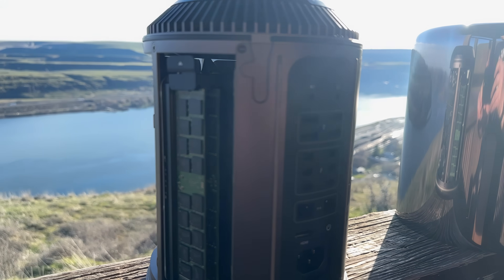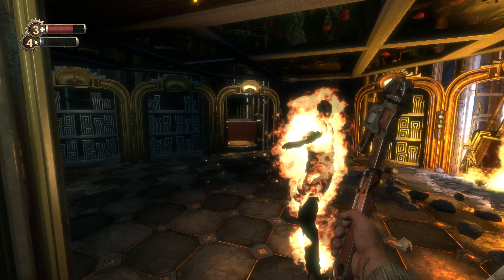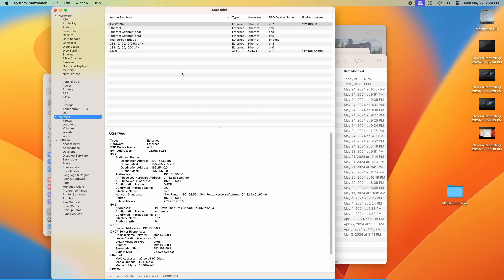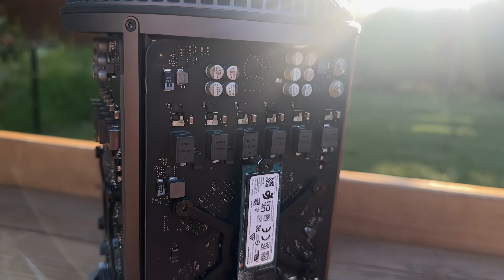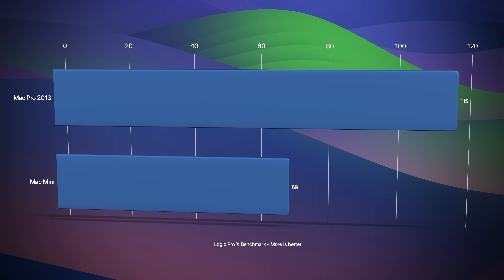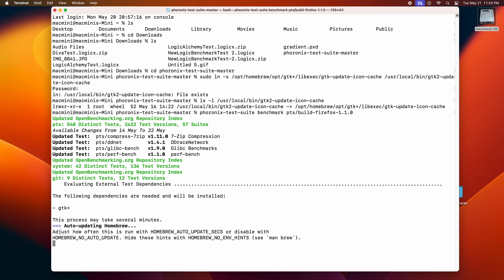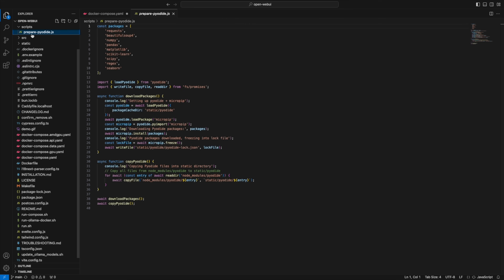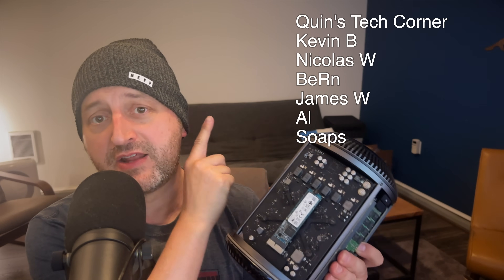Mac Mini M1vs Mac Pro 2013 Benchmark Battle!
I've noticed in my audience a preference for the Mac Pro 2013 over the Mac Mini M1, Both computers can be had eBay for fairly similar prices assuming you're buying upper end Mac Pro 2013 or a bottom tier Mac mini M1.

 E3TA5QXPFXB5

2020 Apple Mac Mini with Apple M1 Chip